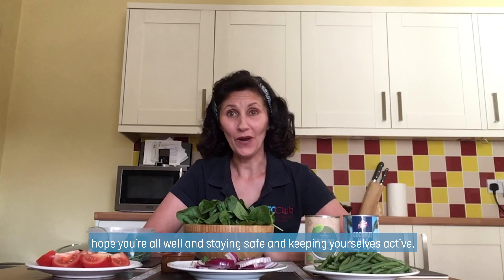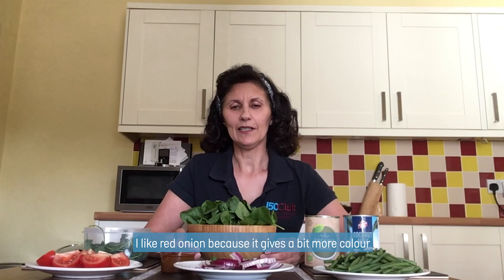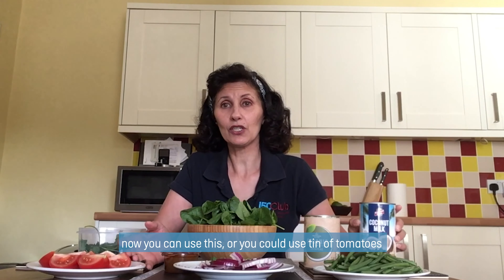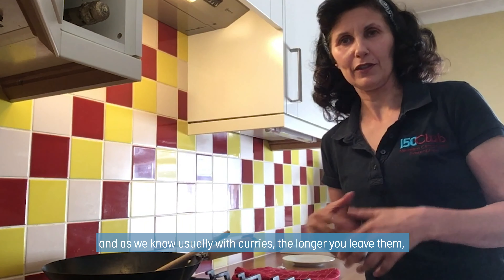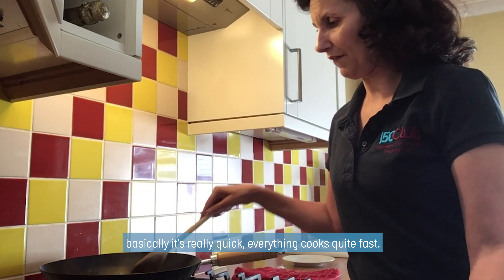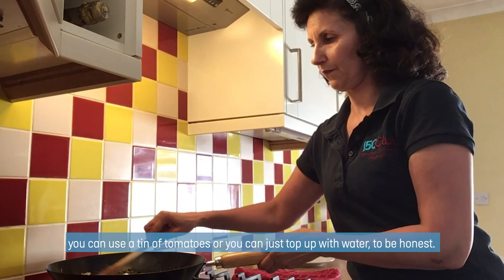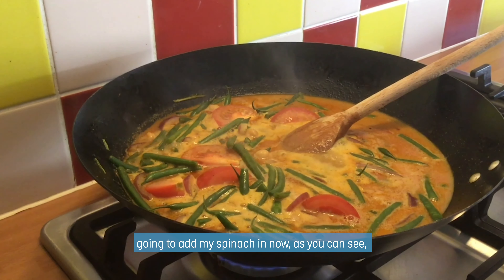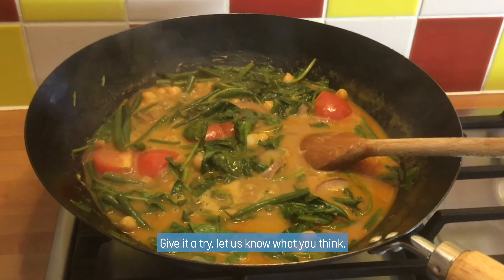150Club: Layla's Chickpea and Spinach Curry